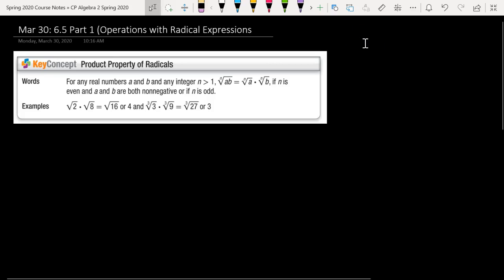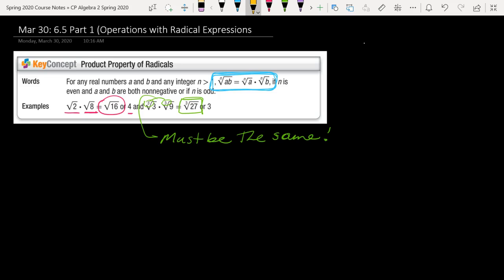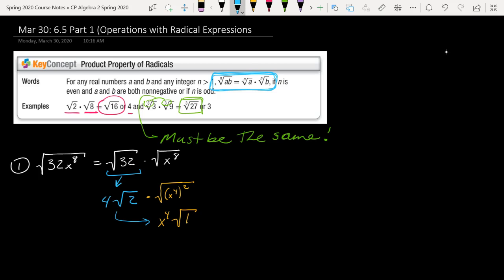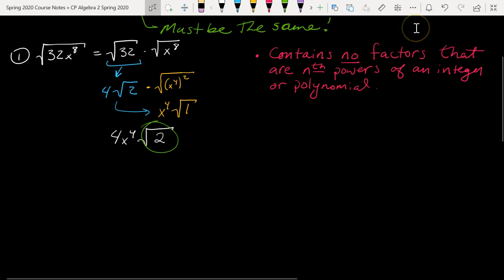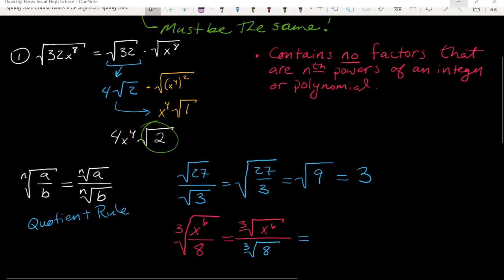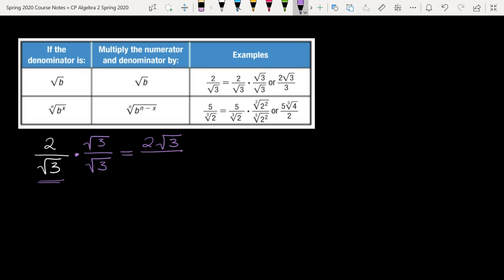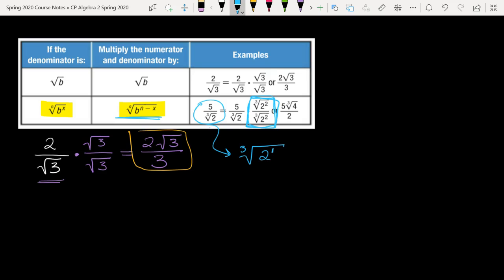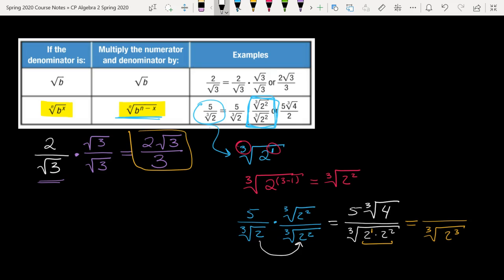Algebra 2: Operations with Radical Expressions Part 1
The product and quotient properties of radicals and rationalizing nth roots in the denominators of rational expressions.